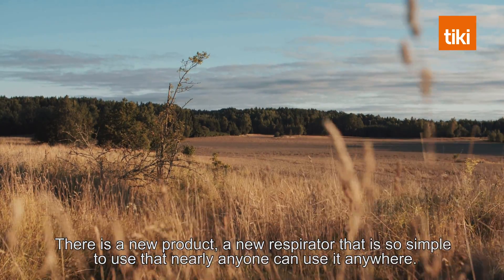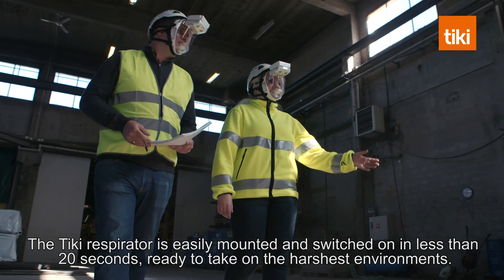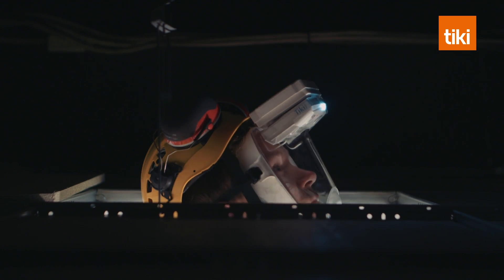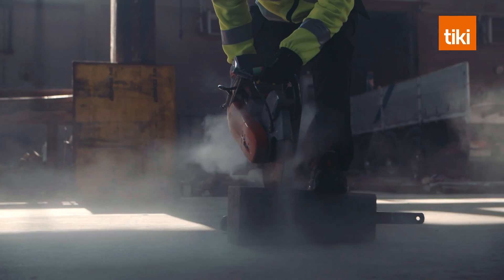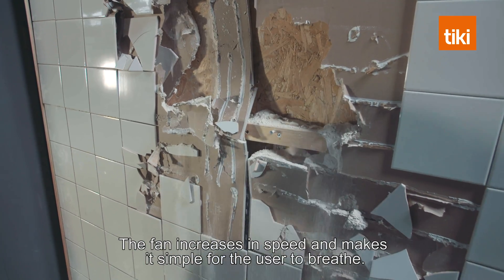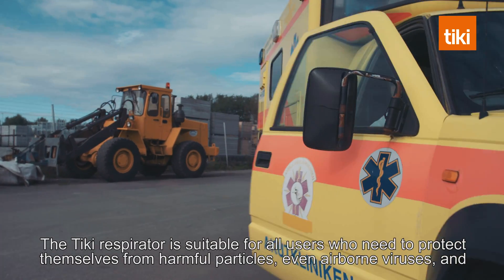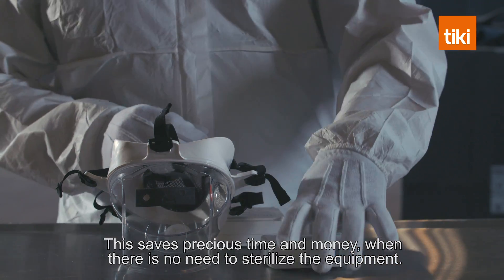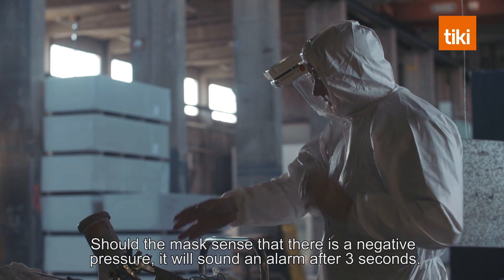Tiki respiratory protection - What are the benefits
The respiratory protection is used by people working in hazardous environments in construction, marina and in health care.

The Tiki respiratory protection was initially developed for virological protection for field and hospital work.
The best protection is through good hygiene, limited exposure, and high-quality personal protection equipment (PPE). For people who are continuously under risk for exposure, PPE is a necessity for keeping the risks of virus infection to a minimum.

The Tiki respiratory protection is user-friendly, comfortable and has high security.

Thought through in every detail the respiratory protection has:
- variable speed fan -adapts to breathing curve
- LED lights
- low weight
- facilitates communication
- unobstructed vision
- ergonomic fit

This video shows how it works.